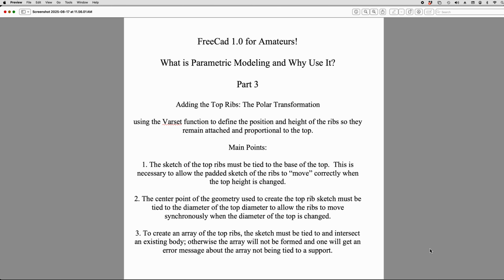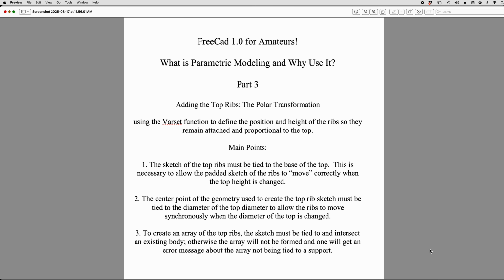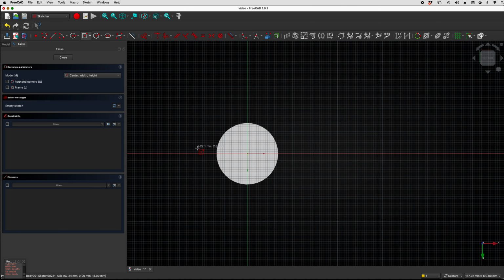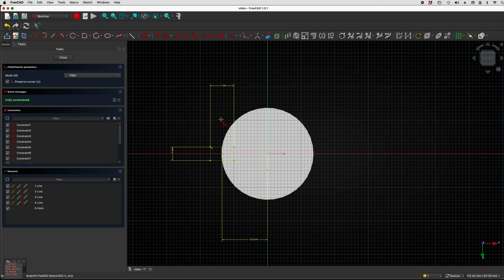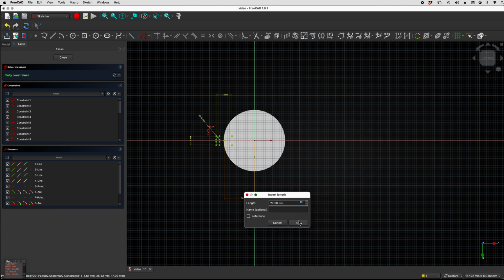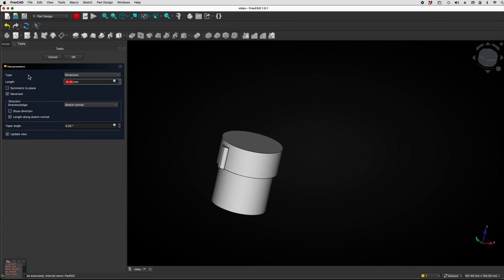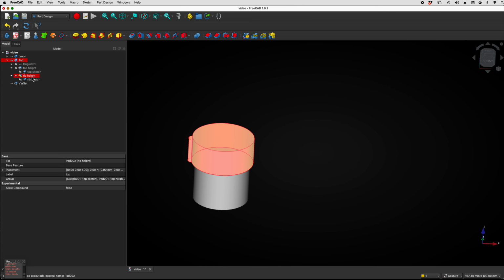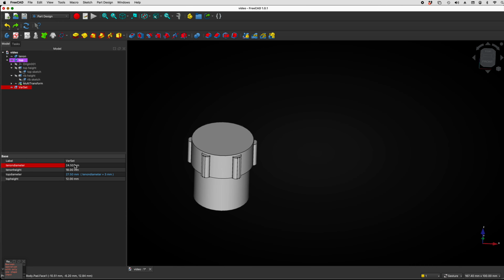FreeCad for Amateurs: What is Parametric Modeling? Part 3: Adding Ribs to the Saxophone Plug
Hi Folks. We are continuing the series on using the VarSet function to make a saxophone plug that can be easily modified to fit different models. This video adds the ribs to the top of the plug using polar array and the multi-transform tool.